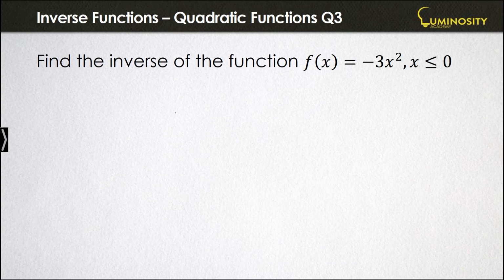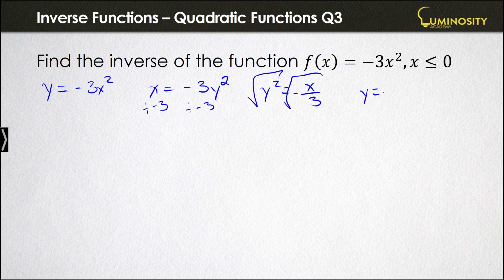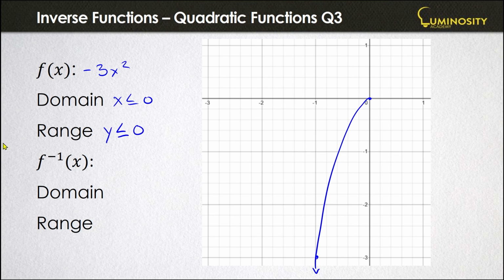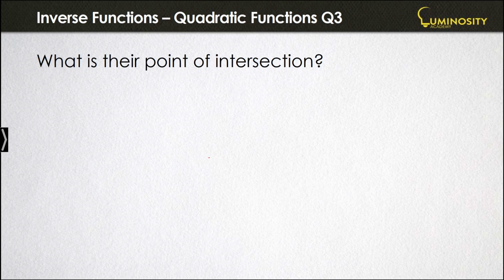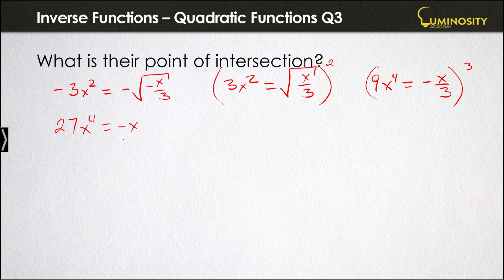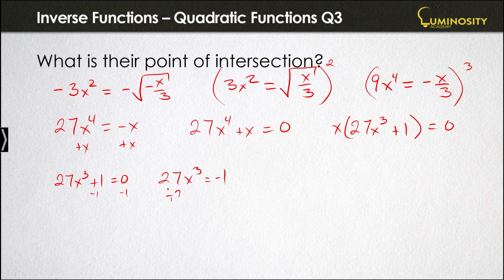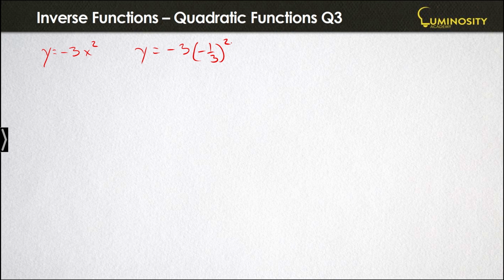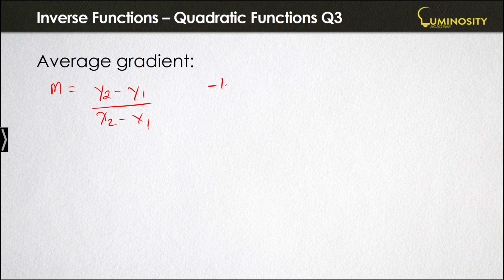Inverse Functions - Quadratic Functions - Question 3